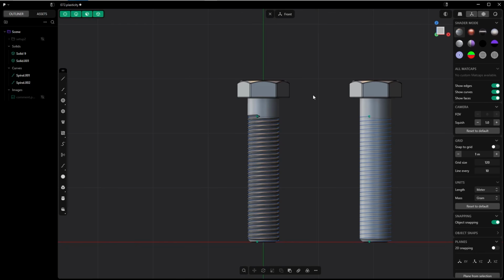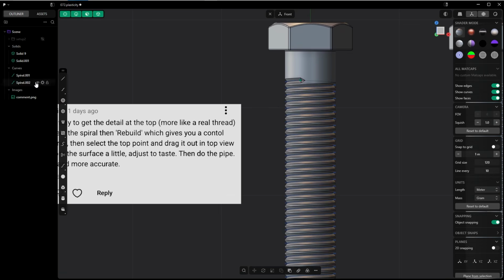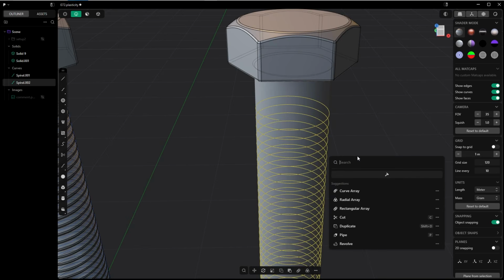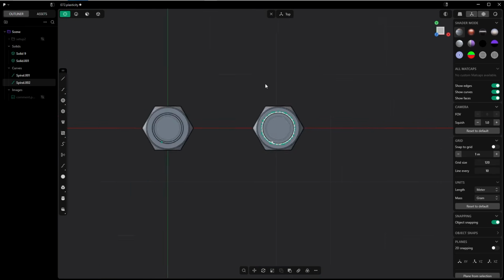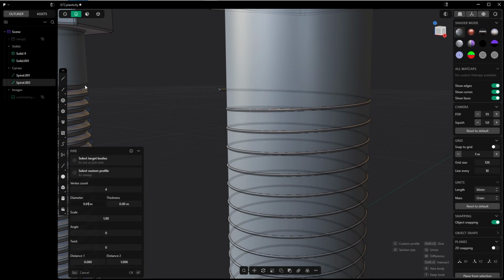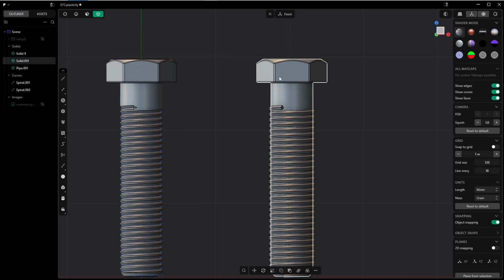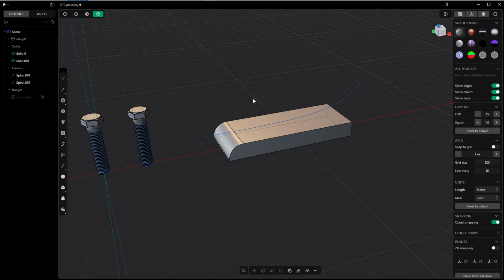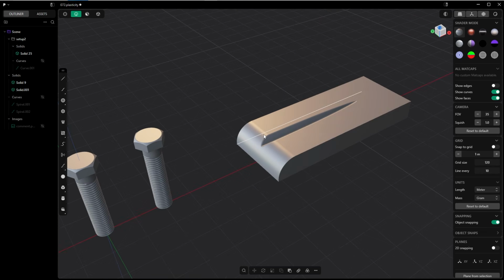Plasticity Tip No. 72 - Smooth Indents With Pipes